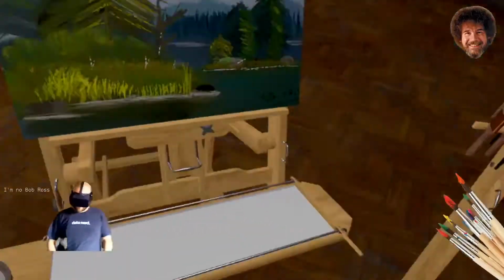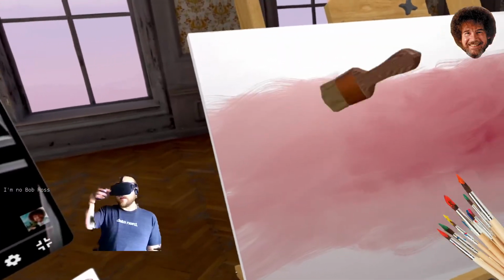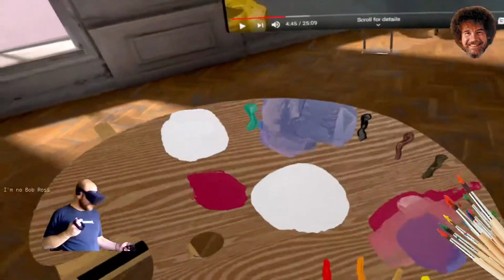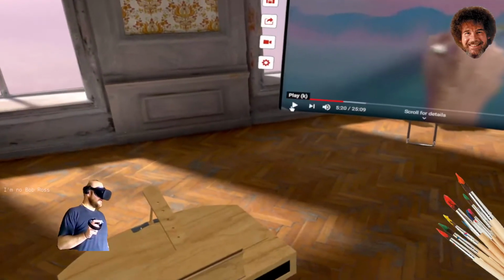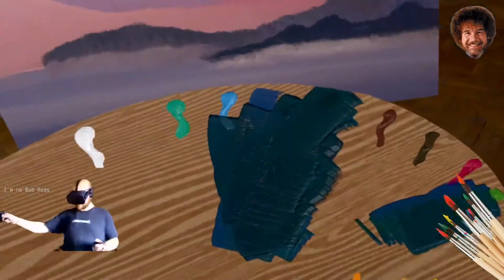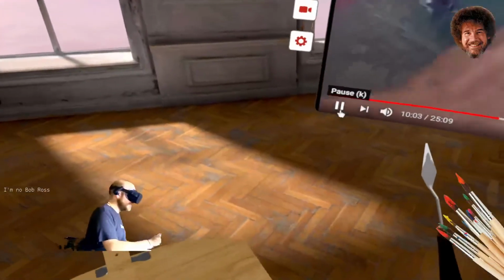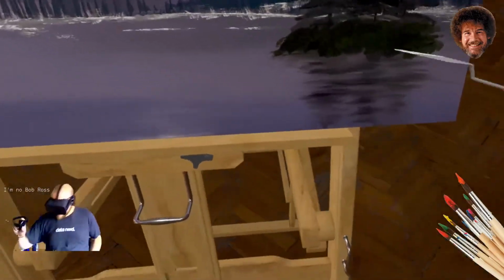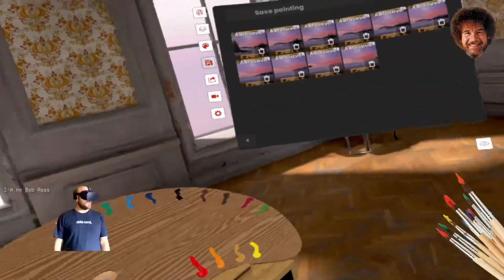LIVE 🔴 - Paint with Bob Ross and Vermillion-VR - Part 2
My Bob Ross follow along using Vermillion-VR

Bob Ross video not owned by me, all copyrights belong to them.